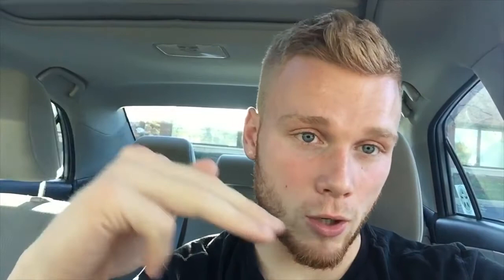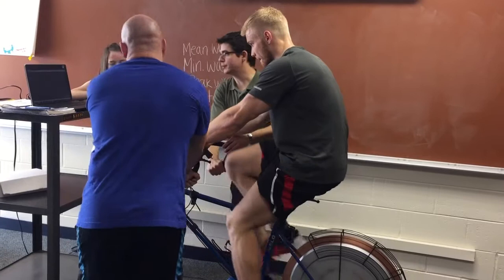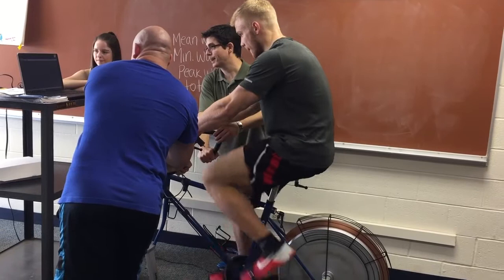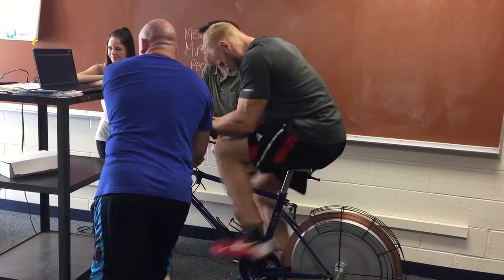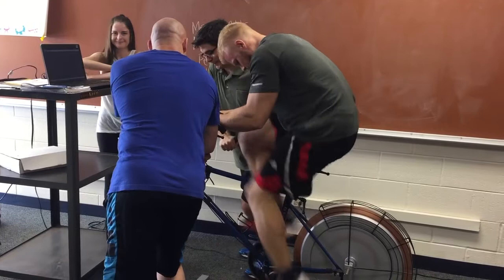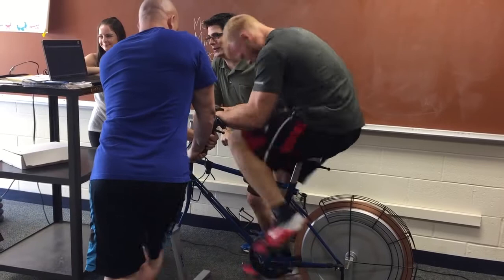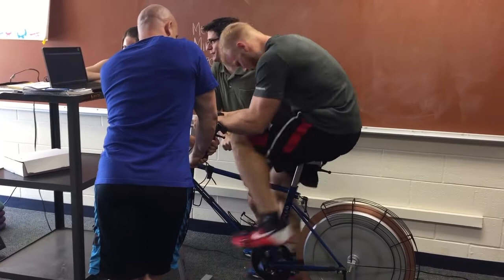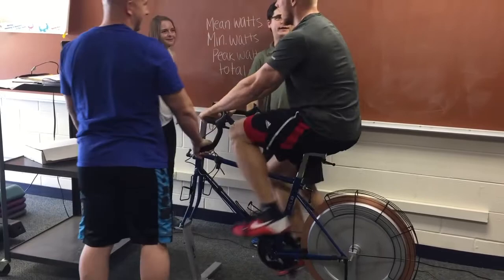The Wingate Test!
Talking about the intermidiate energy system and you get to see me go all out on a stationary bike for 30 seconds!